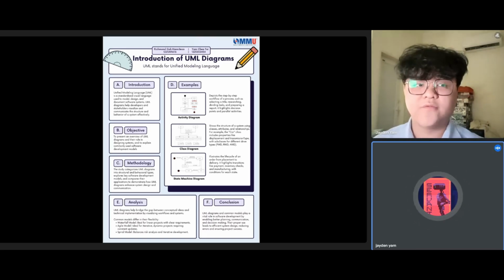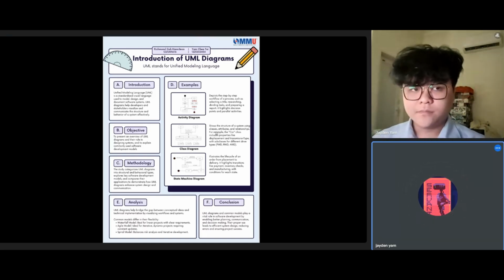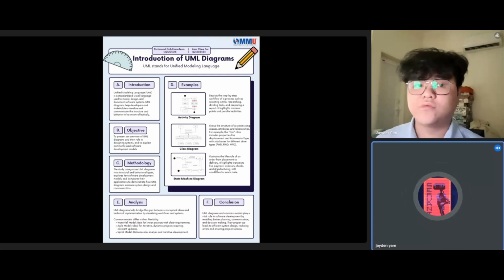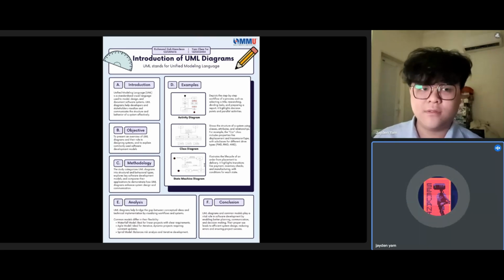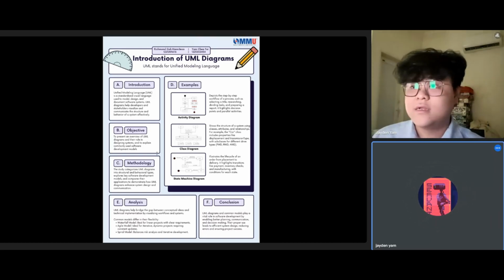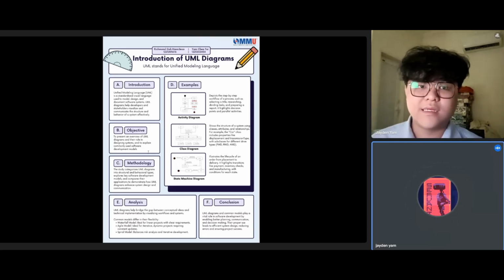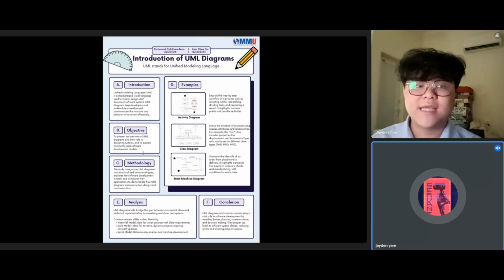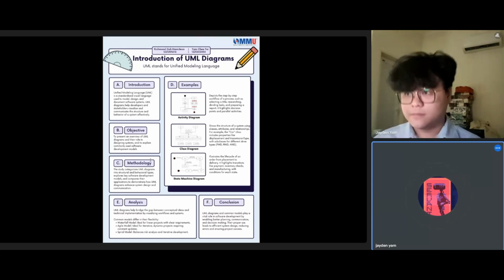DSI5221 Assignment (Tri2430) || Introduction to UML Diagrams